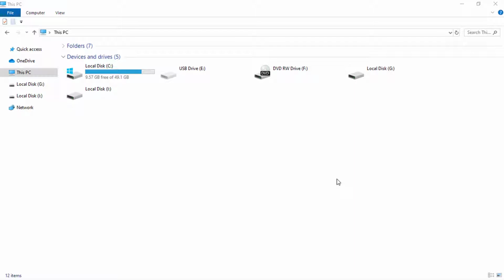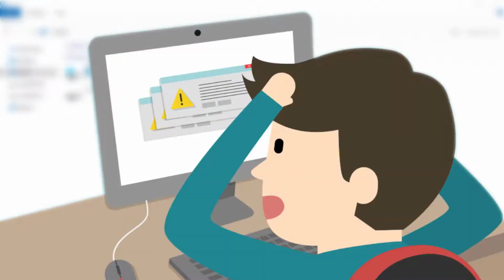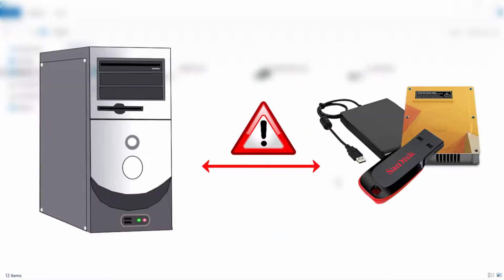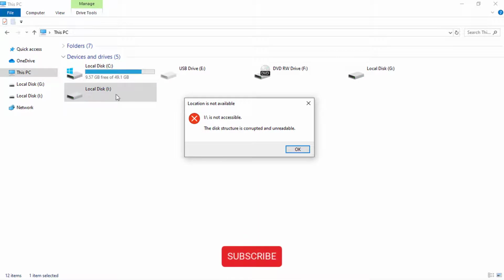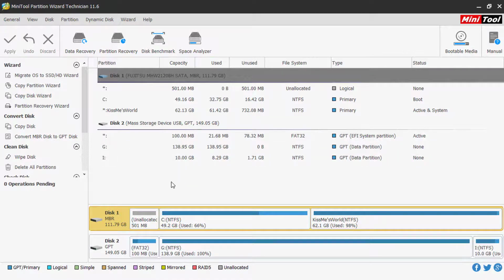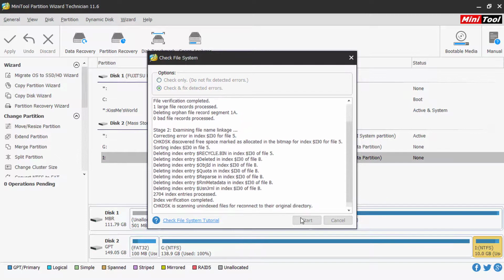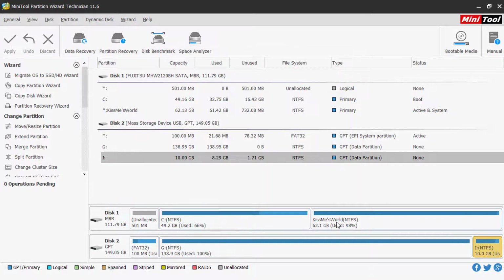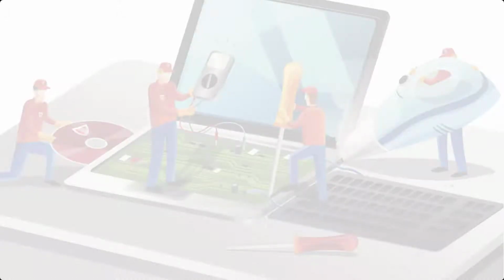How To Fix Disk Structure Is Corrupted And Unreadable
Hello everyone, Today I will teach or show you how to fix the "disk structure is corrupted and unreadable " issue using a simple method with the help of this powerful utility software called MiniTool Partition Wizard.

Watch📽 Other Quick Fix Time Tutorials Here🕶
How to create adobe account ➜